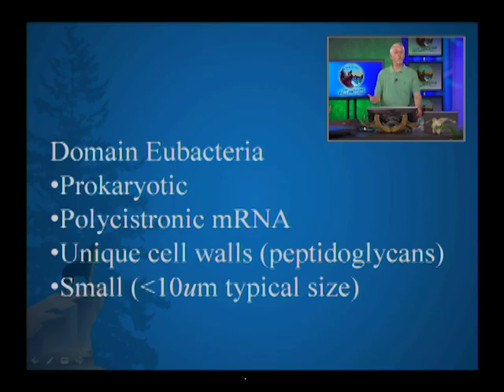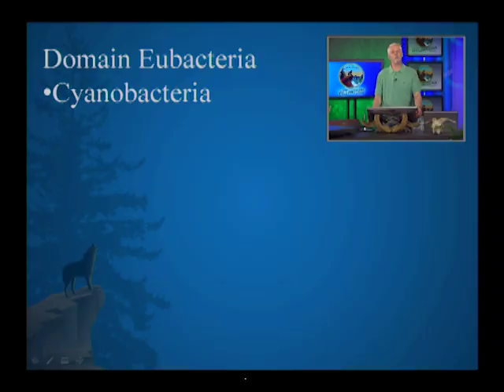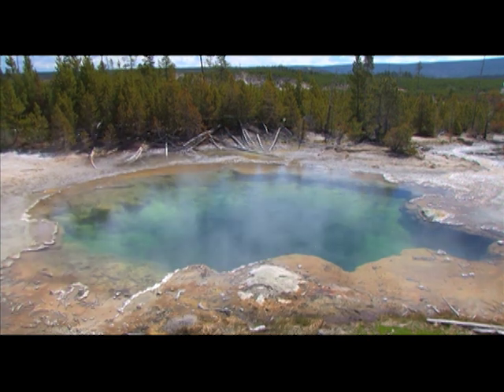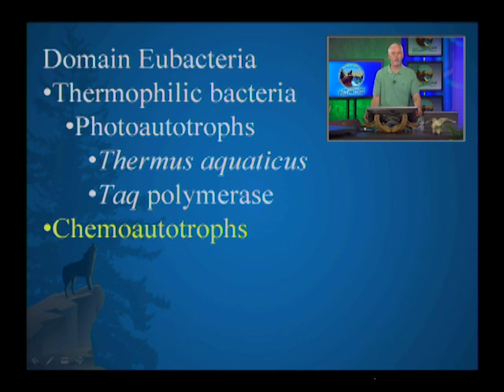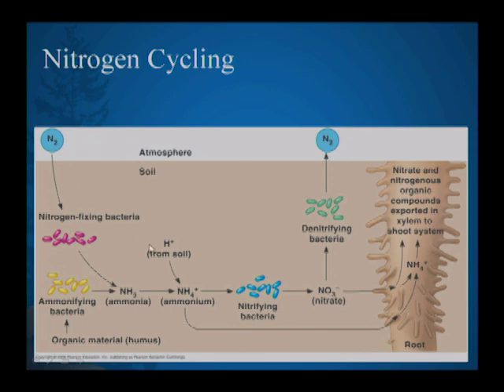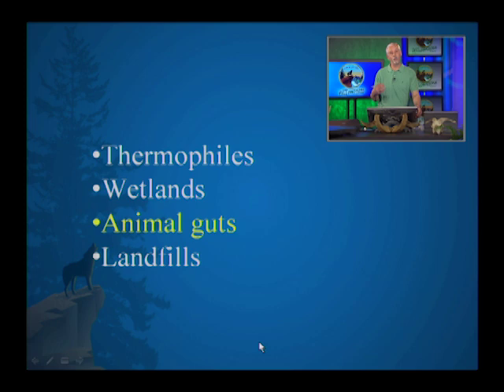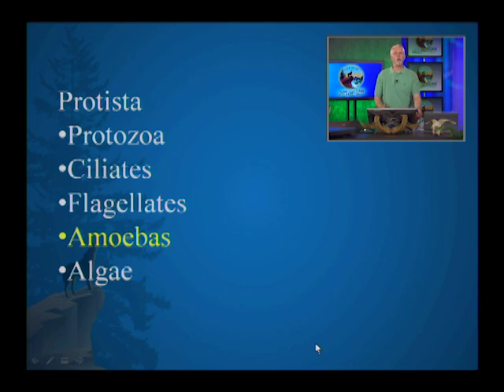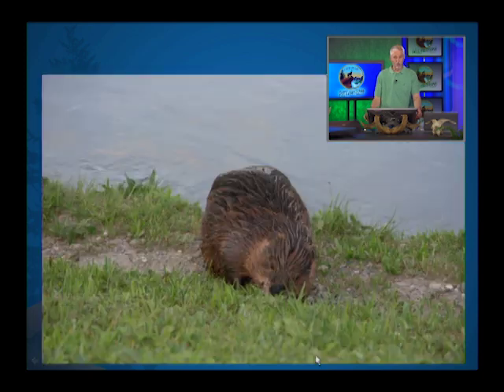Circle of Life: The Greater Yellowstone Ecosystem - Module 14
Eubacteria, Archaea, & Simple Eukarya